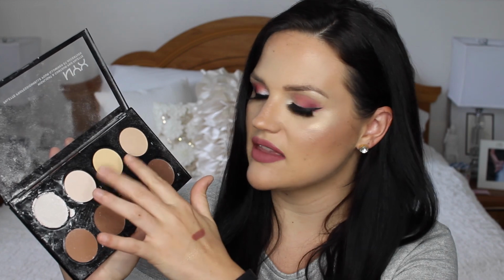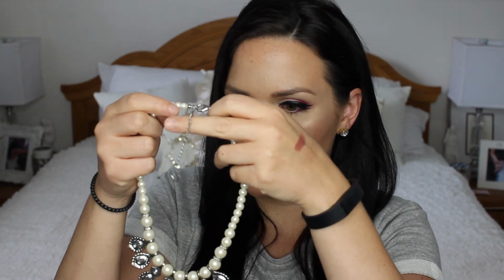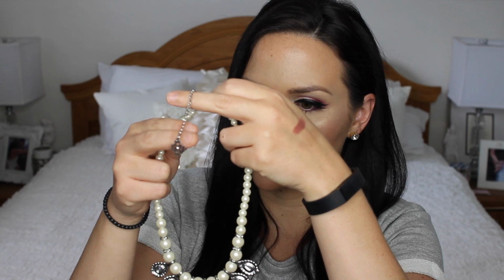AUGUST FAVES 2015 | MakeupByCheryl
| FOLLOW ME |

Dress - White Fox Boutique
Earrings - Eudora Boutique
Lips - Stila Patina w/ Anastasia Beverly Hills Pure Hollywood in centre
-- Thumbs up for a Makeup Tutorial!

VIDEO CAMERA: Canon Rebel T3i
LIGHTING: Natural/Diva Ring Light
EDITING SOFTWARE: Final Cut Pro X

OR

(I write back!)

Woodstock, ON
N4S 0B1

| MUSIC |

Umpire - Collins Ave.